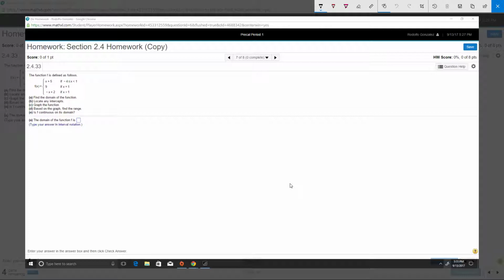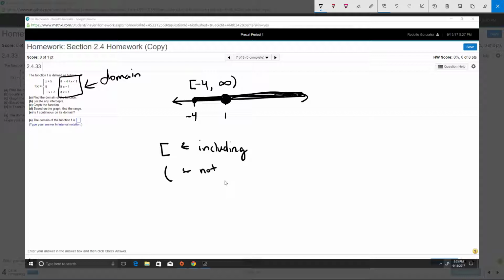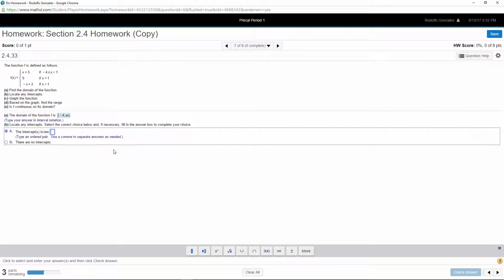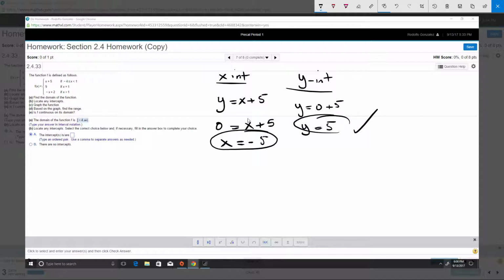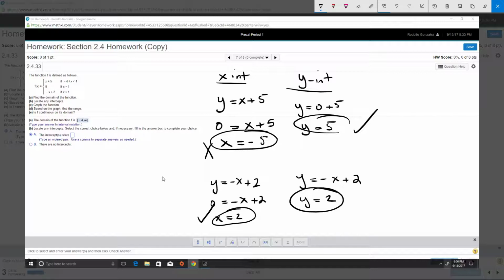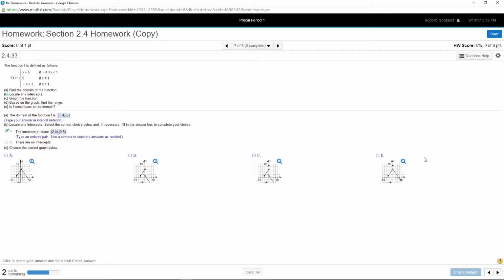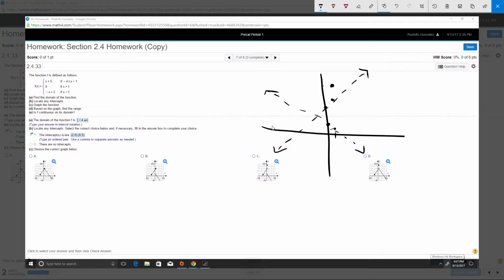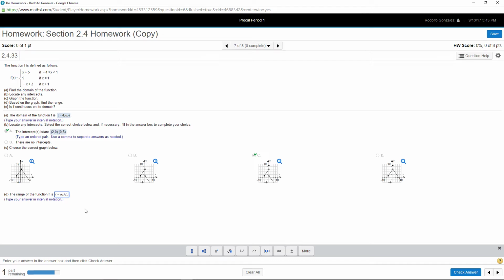Graphing, Domain, Range of Piecewise Functions